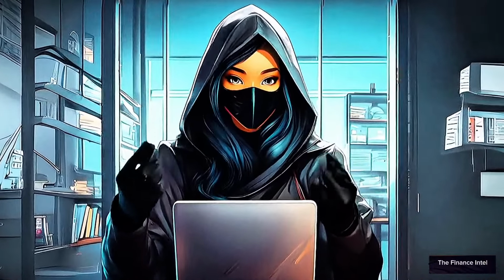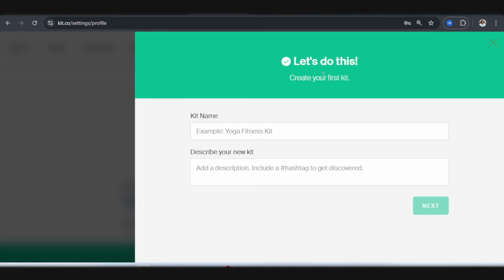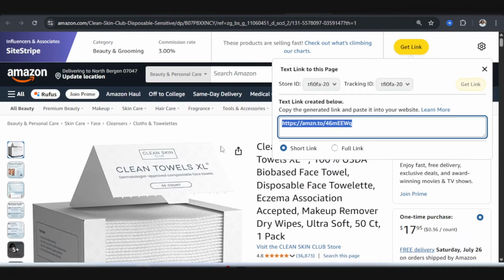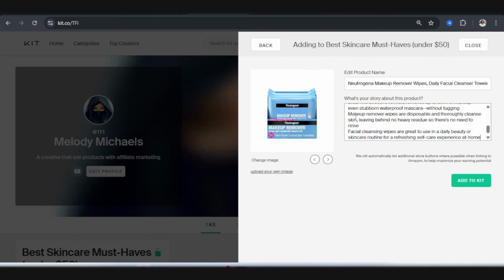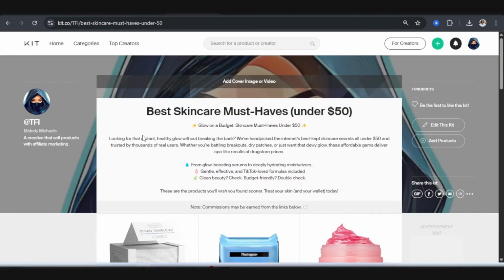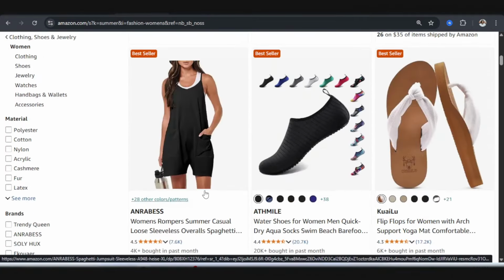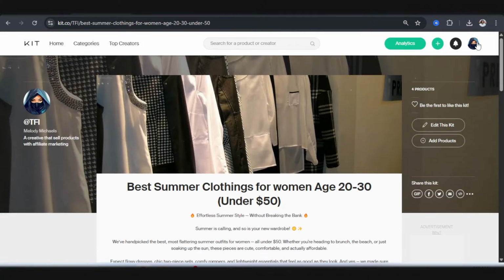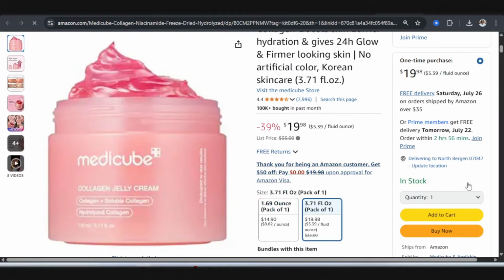I Built an Amazon Affiliate Marketing Store For FREE. Here's How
I Built an Amazon Marketing Affiliate Store For FREE. Here's How
In this video, I show you how to make Amazon Affiliate marketing more easier by sharing how you can create a professional looking affiliate store for free without worrying about having to create a website or pay monthly fees even as a beginner.

💡 What you’ll learn in this video:
✔️ The importance of having an amazon affiliate store
✔️ Step by step tutorial on how to create an affiliate store for free
✔️  How to get your first affiliate sale as a beginner

* How to Make Your First Amazon Affiliate Sale in 7 DAYS.

About Me